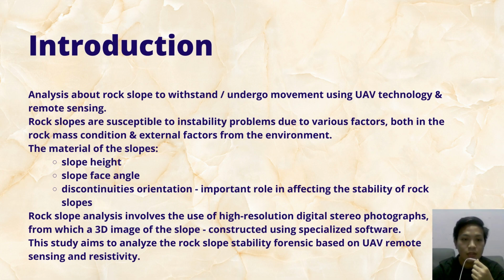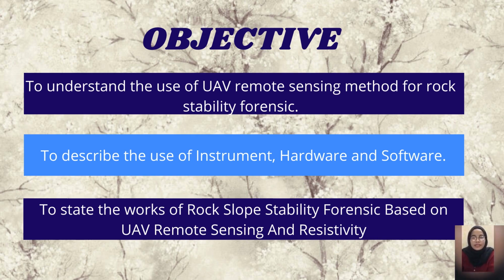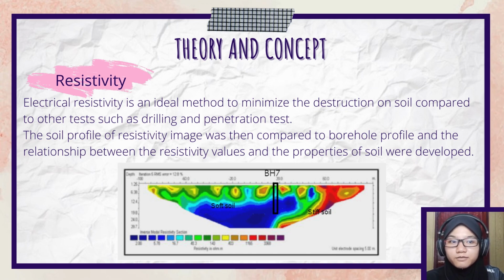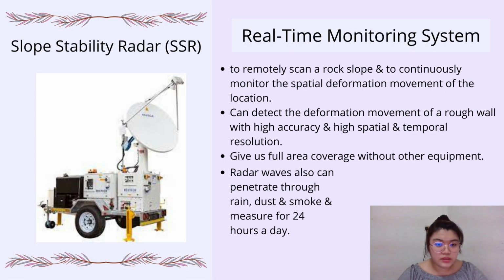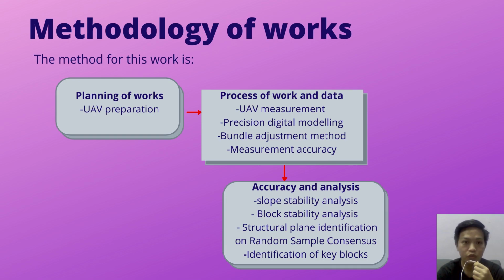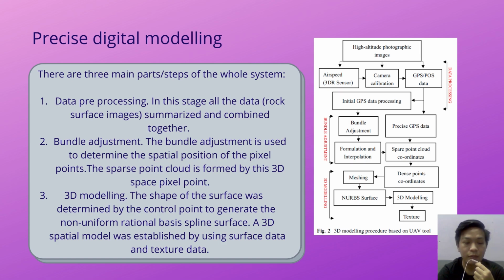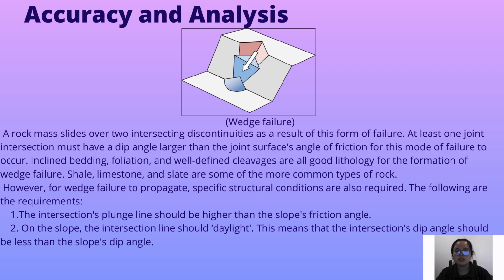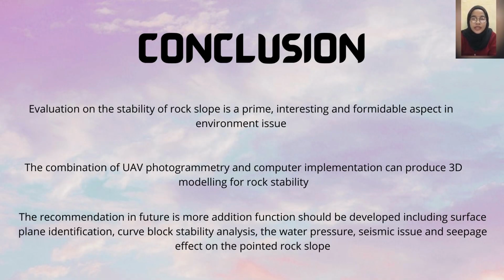Project 2 Rock slope stability forensic based on UAV remote sensing and resistivity